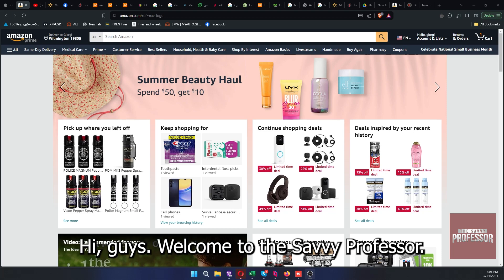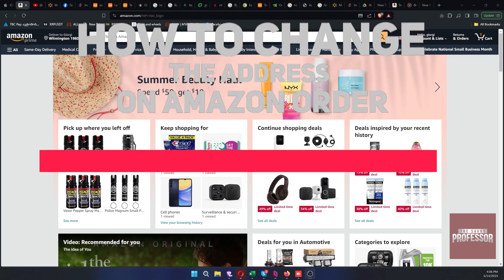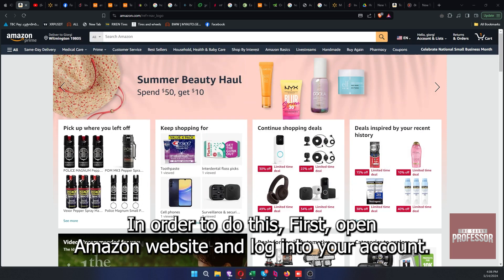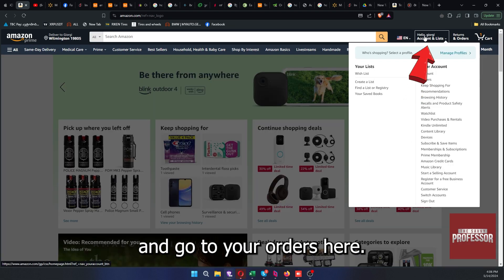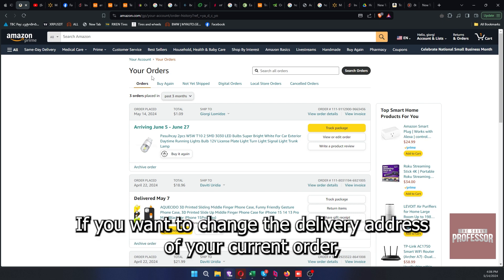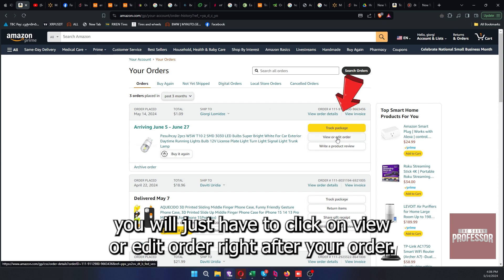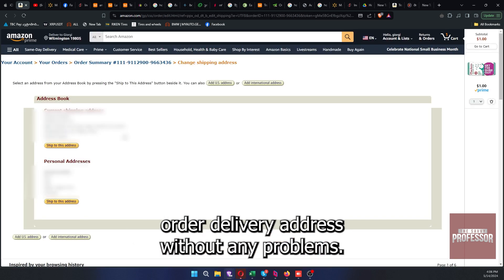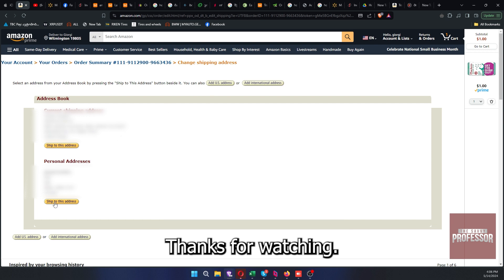How To Change The Address On Amazon Order (How Do I Edit Shipping Address On Amazon Order?)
How To Change The Address On Amazon Order (How Do I Edit Shipping Address On Amazon Order?). In this video tutorial I will show you how to change the address on Amazon order.